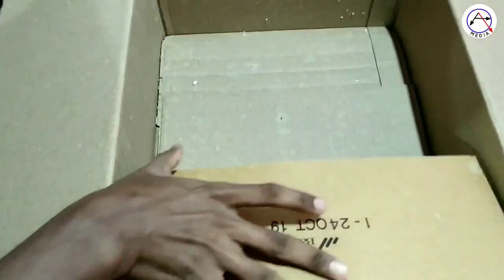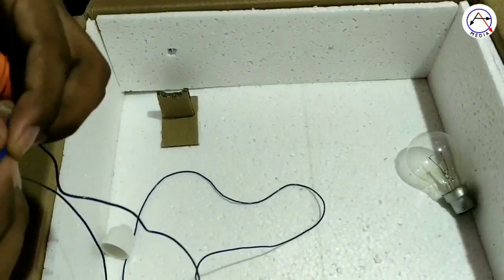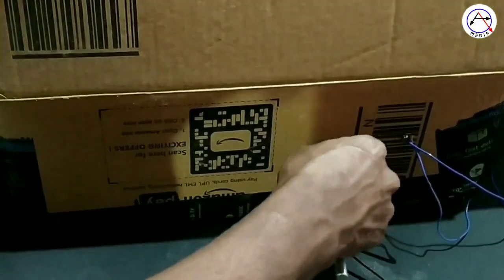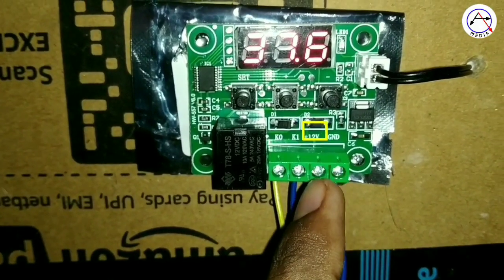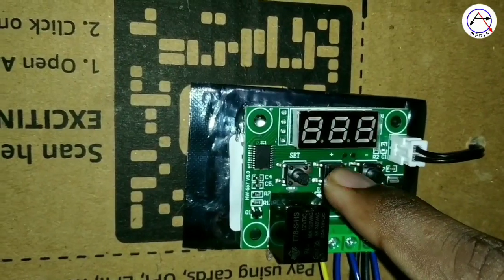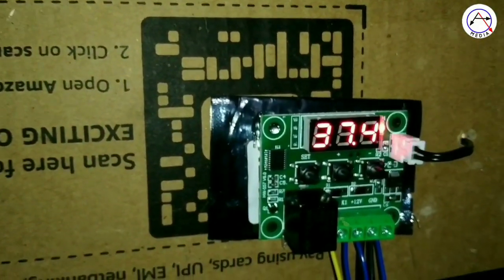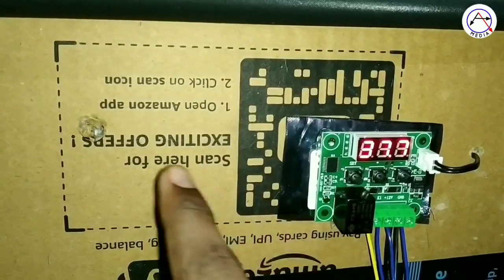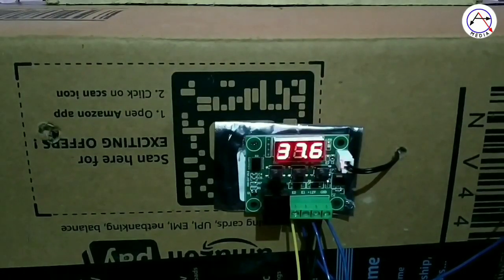മുട്ട വിരിയിക്കുന്ന ഇങ്കുബേറ്റർ നിർമ്മിക്കാം Incubator Making Malayalam,How to make incubator